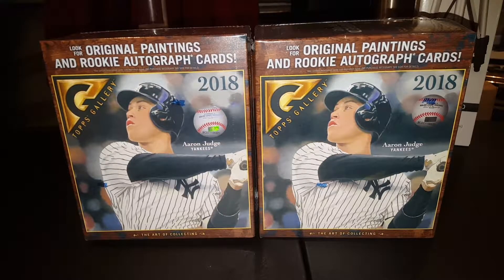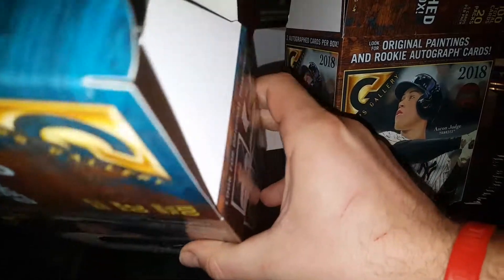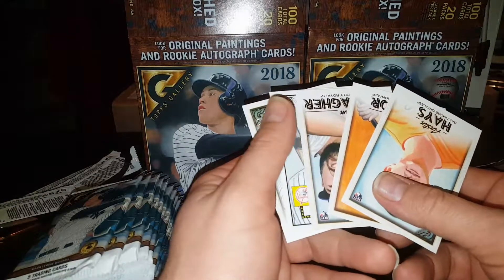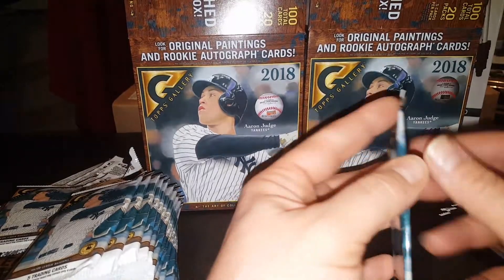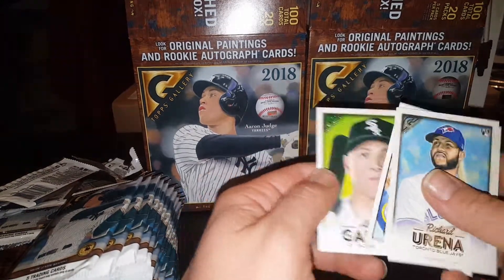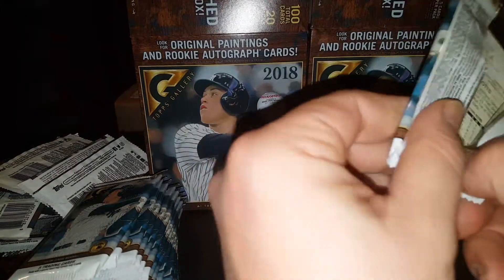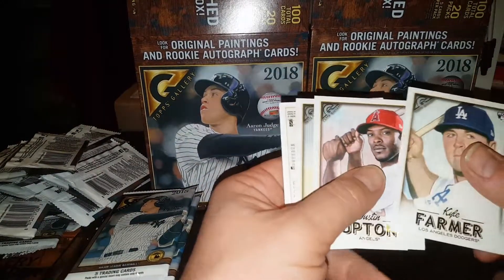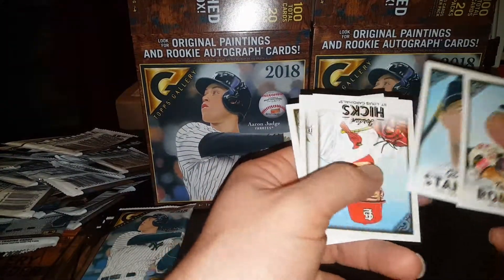2018 Topps Gallery Random "MEGA" Box Break w/ J.R. Spicci **Spoiler!! HUGE Hit!!**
In this video like all the others I'm opening random Blaster boxes of cards. For this one it's 2018 Topps Gallery baseball. They're the Retail Mega boxes with 20 packs and 5 cards per pack. They also feature two autographs per box for a total of 100 cards.